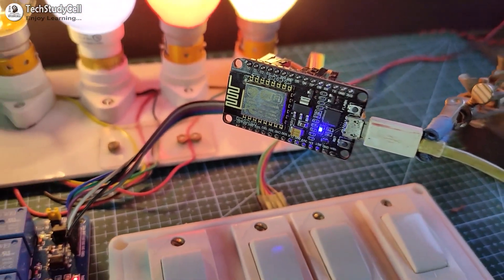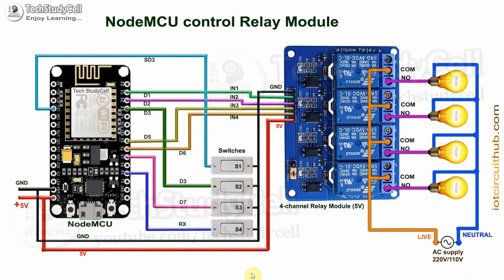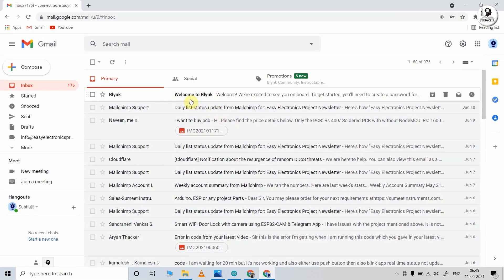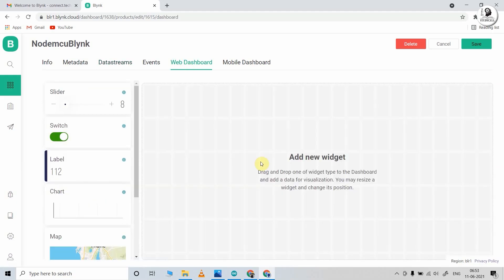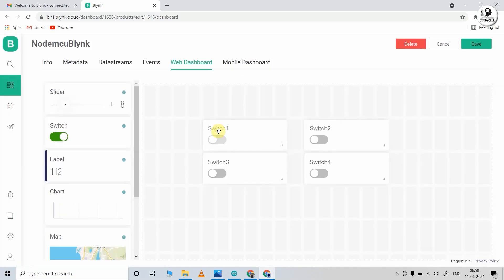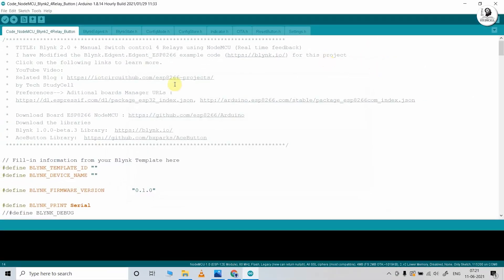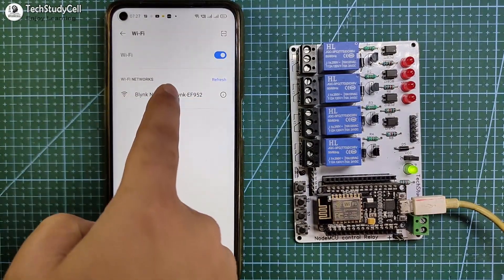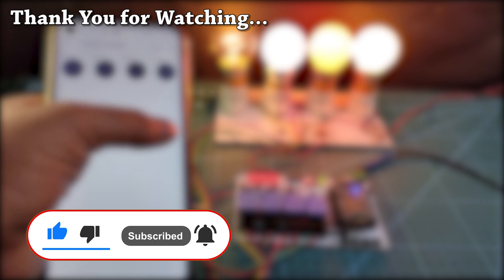Home Automation using NodeMCU ESP8266 and Blynk 2.0 with real-time feedback | IoT Projects 2021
In this IoT project, I have shown how to make the Home Automation using NodeMCU ESP8266 and Blynk 2.0 to control 4 relays with real-time feedback. For this smart home project, I have used the FREE plan of the new Blynk IoT platform, so you can easily make this simple IoT-based home automation system to control the appliances with WiFi and manual switches.

During the Blynk tutorial video, I have covered the following topics:
00:33 How to control NodeMCU ESP8266 from the New Blynk IoT app.
01:16 Required Components for this Blynk NodeMCU project.
01:33 Circuit of the NodeMCU ESP8266 control relay.
02:54 How to set up NEW Blynk 2.0 Web dashboard for ESP8266.
06:00 How to set up NEW Blynk IoT App.
07:26 Program NodeMCU with Arduino IDE.
08:02 Install New Blynk library in Arduino IDE.
09:20 Adding WiFi credentials Over Air (OTA)
10:24 Controlling appliances from Blynk App and switches.

Required Components for this NodeMCU home automation project
1. NodeMCU
2. 4-channel 5V SPDT Relay Module
3. Push Buttons or Switch

4-channel 5V Relay Module

4-channel 5V Relay Module

Required Components for the NodeMCU control Relay Module PCB:
1. Relays 5v (SPDT)  (4 no)
2. BC547 Transistors (4 no)
3. PC817 Optocuplors  (4 no)
4. 510-ohm 0.25-watt Resistor (4 no) (R1 -- R4)
5. 1k  0.25-watt Resistors (5 no) (R5 -- R9)
6. LED 5-mm            (5 no)
7. 1N4007 Diodes   (5 no) (D1 -- D5)
8. Push Buttons   (4 no)
9. Terminal Connectors
10. 5V DC supply

Important points:
**In code, you have to update only the BLYNK_TEMPLATE_ID & BLYNK_DEVICE_NAME as shown in the video.
**Keep all the 9 files (.ino & .h) in the same folder.
**You can only control the appliances if the WiFi is connected.

During this internet of things tutorial video, I have explained all the steps to configure the new Blynk 2.0 platform for any ESP8266 home automation system. Also explained how to create templates, and add Datastreams (Virtual Pin) in the Blynk IoT cloud account. If the NodeMCU connected with WiFi then you can control the relays from anywhere in the world. And you can also monitor the real-time feedback in the Blynk IoT applications. So with this smart house project, you can convert any appliance to IoT devices and control them through the internet.